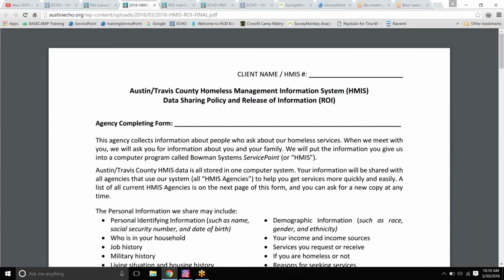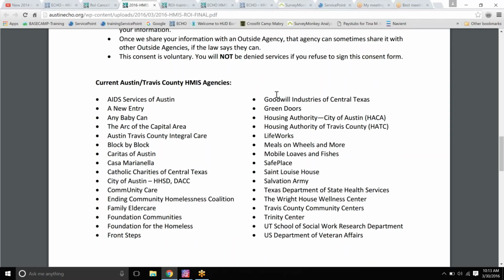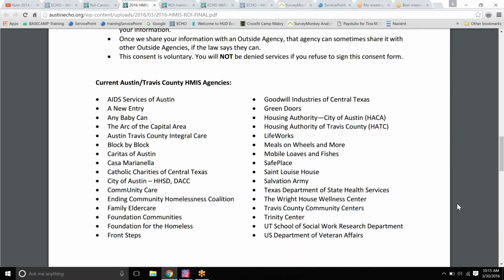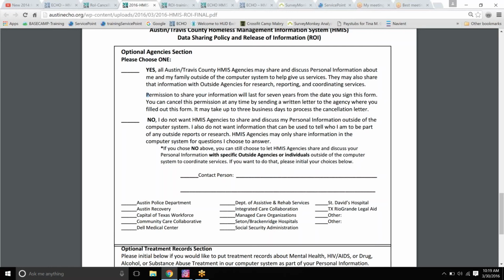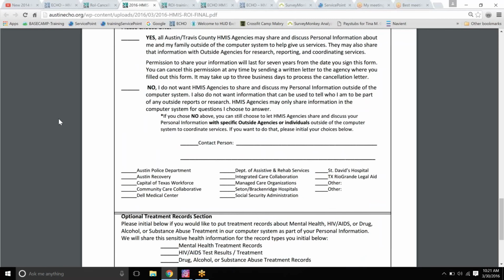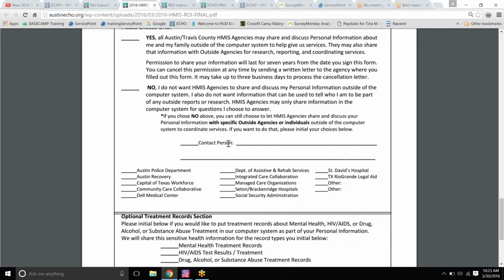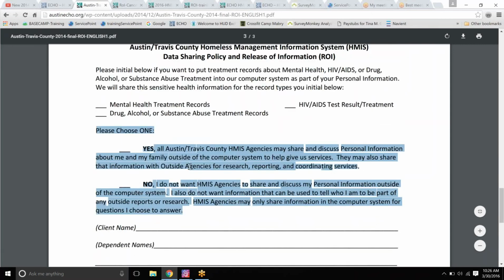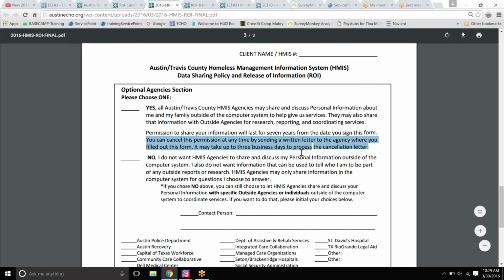ROI Administrative updates In effect 4 April 2016